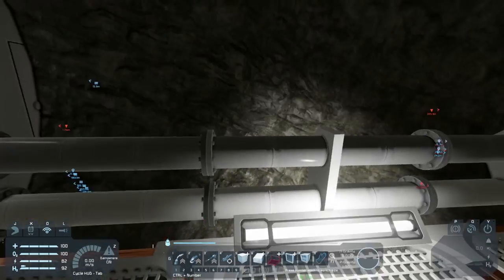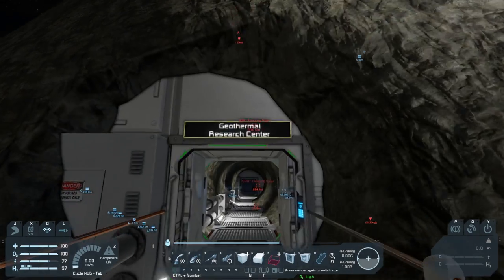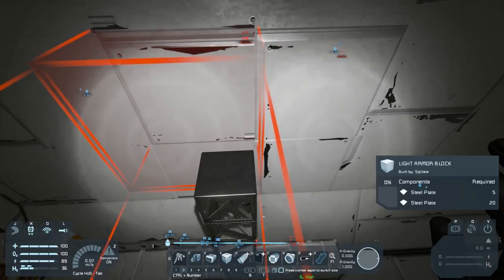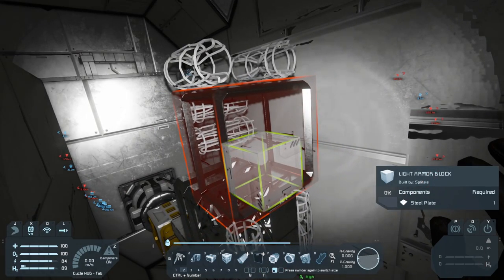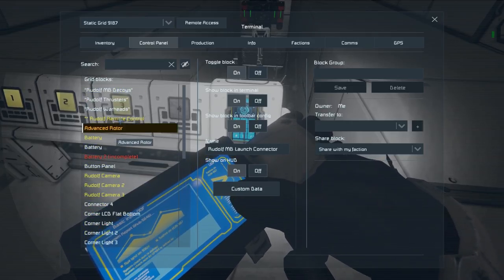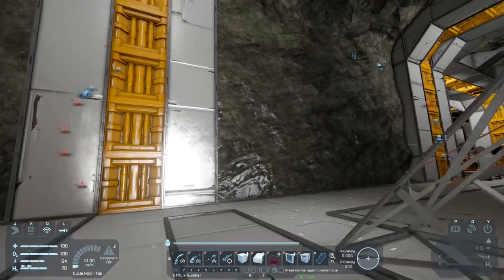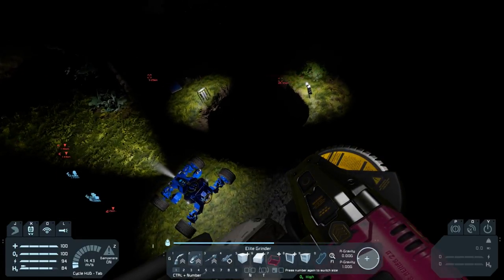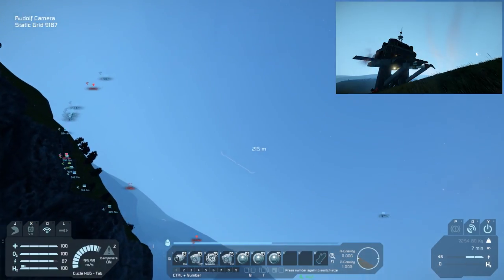Survival, Maybe... #66 Rudolf's Return (A Space Engineers Survival Series)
I really don't know where to start on what I got done in this episode as it feels like a lot, some lights on the road to the mine, the silo finished and a little something else ;)

Music and Sound Effects by:
Space Engineers